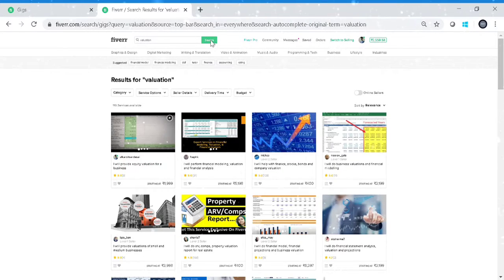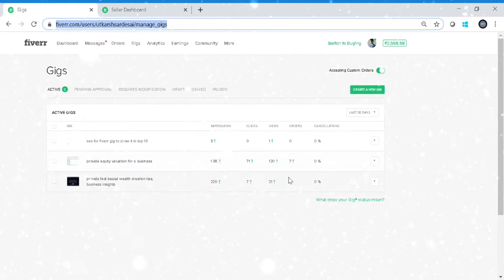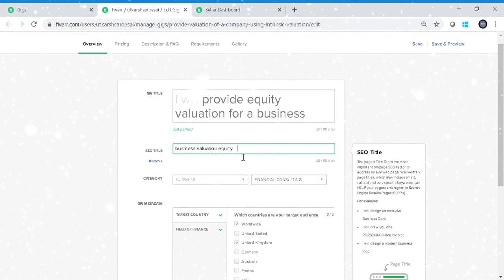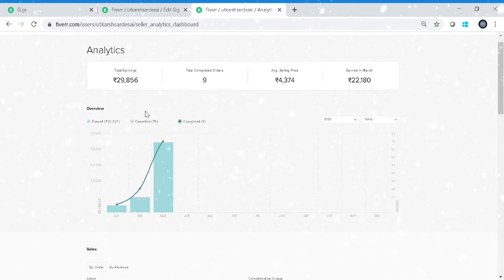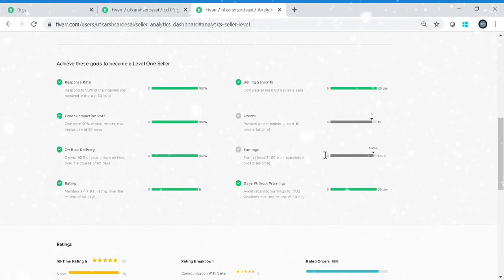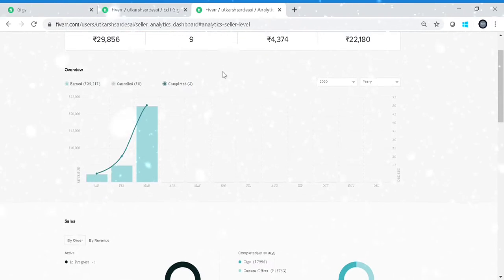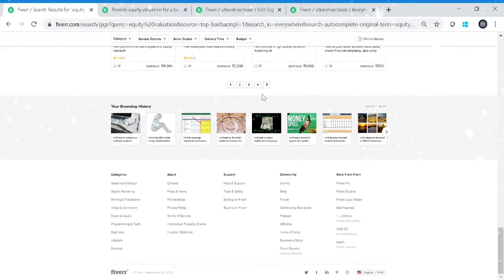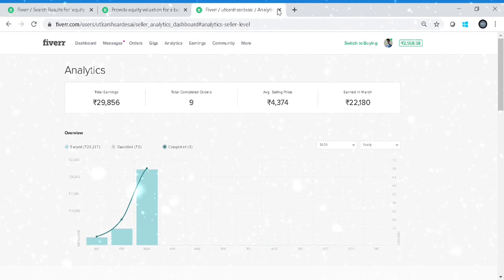Tips- Getting your Fiverr gig the 1st rank on SEO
My gig has started ranking much higher than it did Earlier